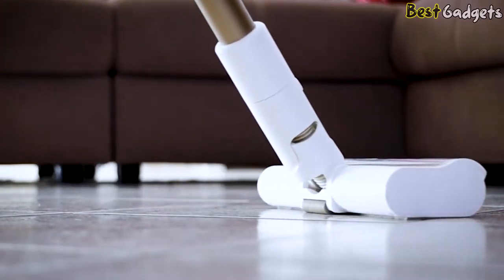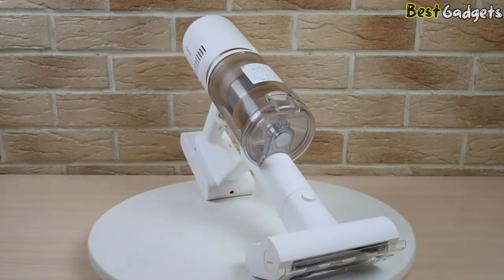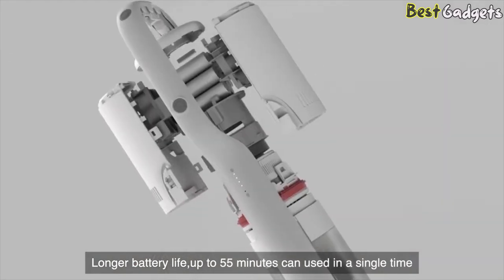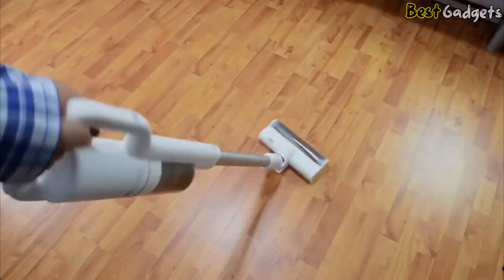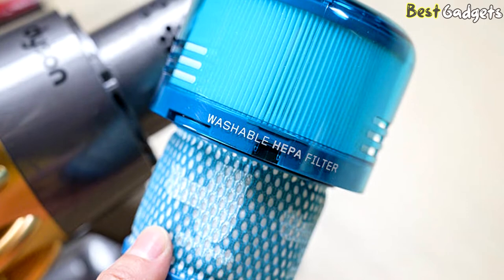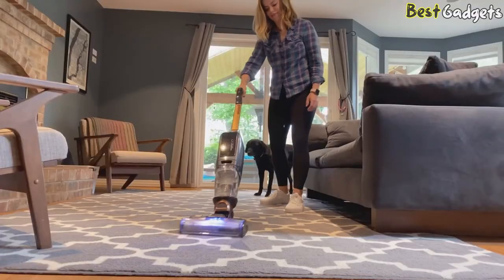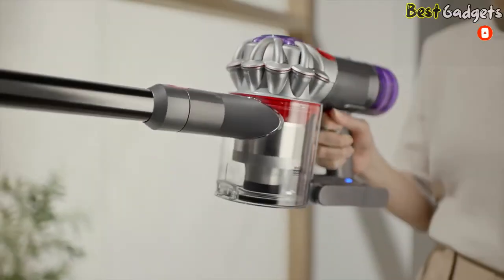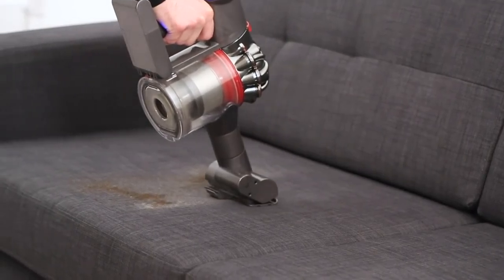5 Best Cordless Vacuum Cleaners 2023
Best Cordless Vacuum Cleaners 2023
➜ Links to the Best Cordless Vacuum Cleaners 2023 we listed in this video:
00:00 Intro
✅5. Dreametech Cordless Vacuum Cleaner, P10 Pro Vacuum Cleaner - 00:24

✅4. Cordless Vacuum Cleaner, ROIDMI S2 435W 23500Pa Powerful Suction Stick Vacuum - 02:30

✅3. Dyson v15 detect Vacuum - 04:36

✅2. bissell crosswave x7 - 06:33

✅1. Dyson V8 Animal Cordless Stick Vacuum Cleaner - 08:34

We have just laid out the top 5 Best Cordless Vacuum Cleaners in 2023. In 5th place is the Dreametech Cordless Vacuum Cleaner, P10, The BEST Xiaomi cordless vacuum cleaner for up to $200. In 4th place is the ROIDMI S2, The best cordless vacuum cleaner for various surfaces. In 3rd place is the Dyson v15 detect Vacuum, The best premium option from our list. In 2nd place is the Bissell Crosswave x7, this is a rechargeable multi-surface cleaner that’s ideal for pet owners, which made it perfect for our home. In 1st place is the Dyson V8 Animal, The best overall Cordless Stick Vacuum from our list!